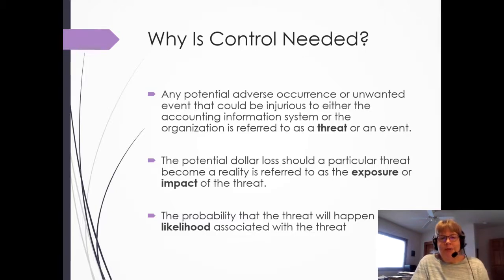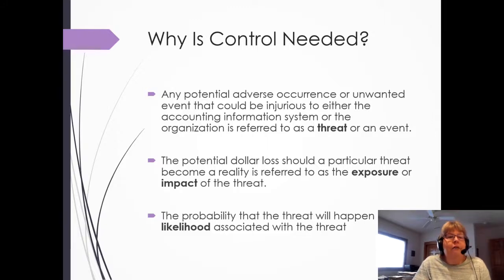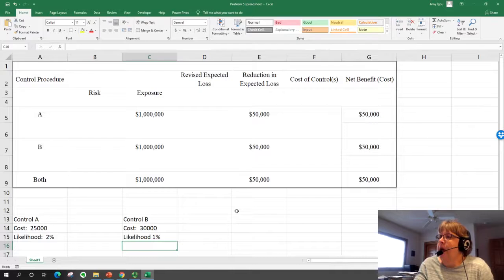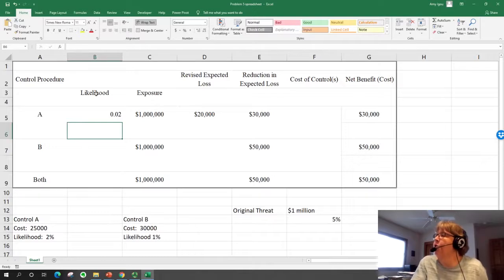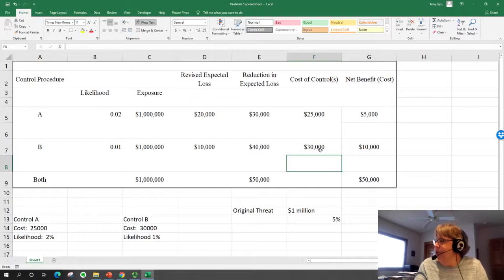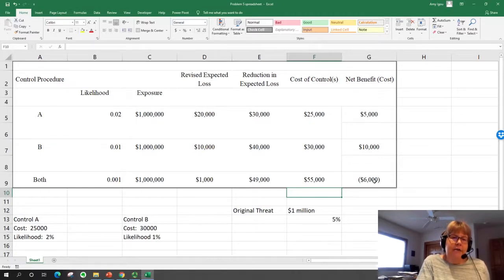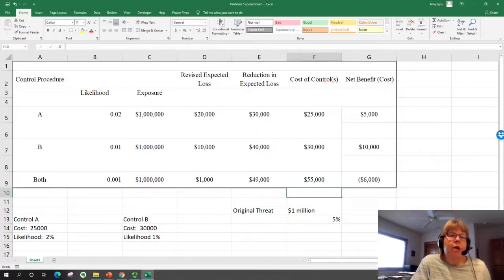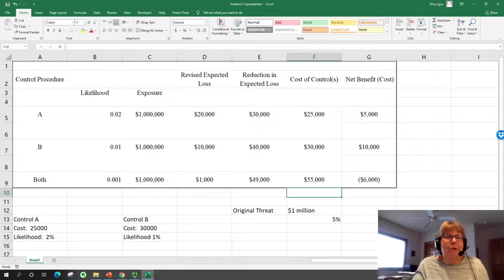Quantitative Analytis of Controls default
A quantitative analysis of internal controls.  Threat, Exposure, Impact and  Likelihood are discussed.

During this  video we go through Problem 5 in Chapter 7 of the Romney and Steinbart Accounting Information Systems chapter.